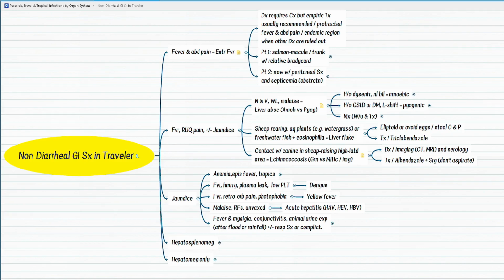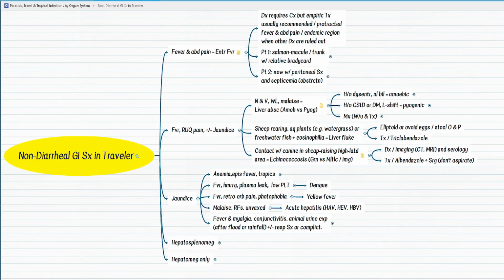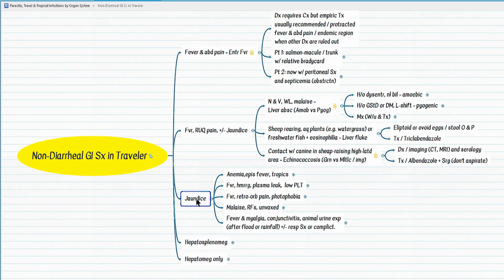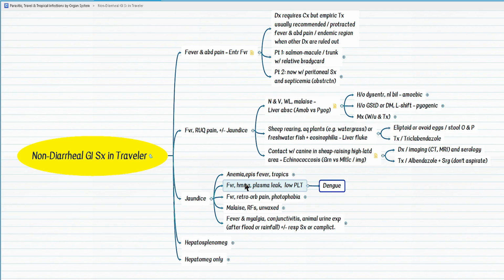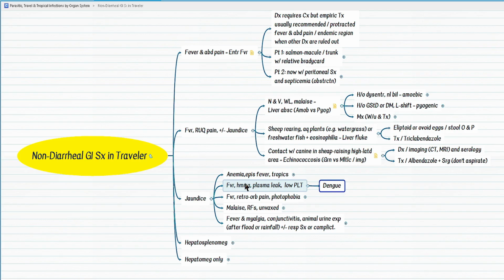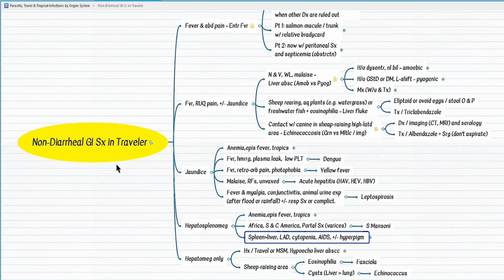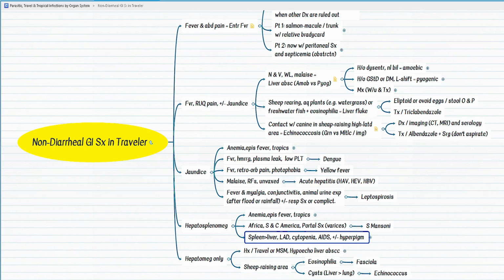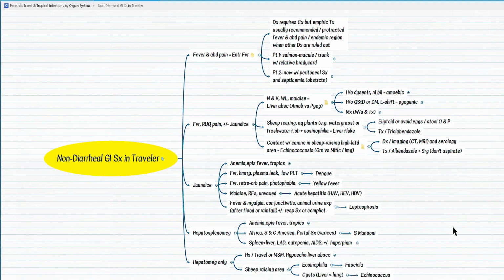Differential Diagnosis of Travelers with Non-Diarrheal Symptoms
A quick question-based review of high-yield differential diagnosis of jaundice and organomegaly among returning travelers.

Travel-Medicine
Liver-Abscess
Kala-Azar